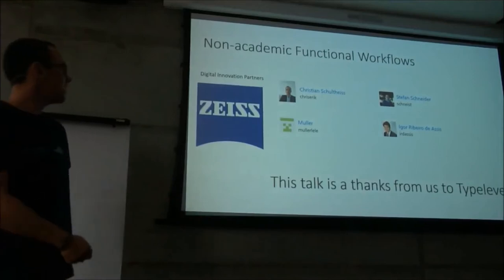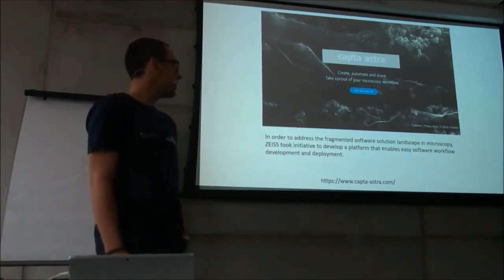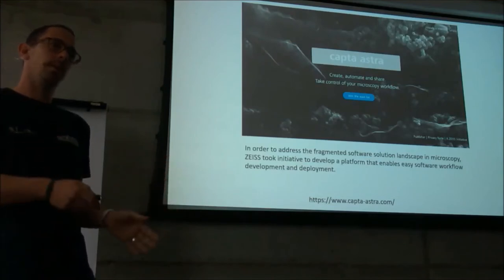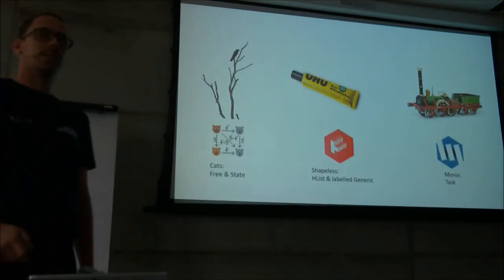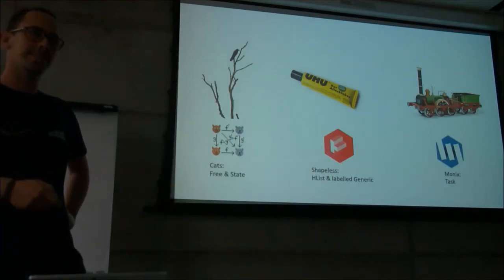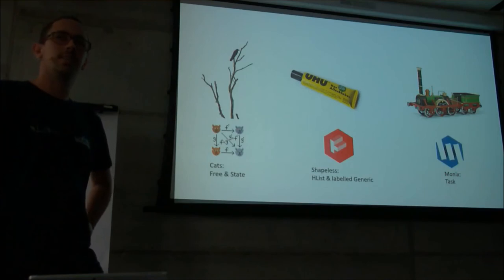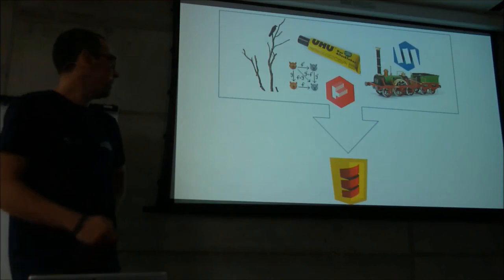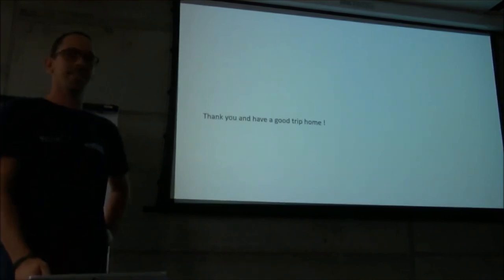Non-academic functional Workflows – Stefan Schneider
In this talk I want to report about how we used cats to build a domain specific language that enables us to compile workflows into later executable programs. We started with the idea of having a possibility to combine the multiple unconnected tools that are typically used to analyze an image acquired by our microscopes. The Free Monad in cats looked to us as the perfect fit to write a domain specific language that provides a lot of the advantages of an a modern functional compiler plus enforcing stack safety of the program, which would ultimately provided by third party users. We started developing with a team that had only very little experience in Scala and none with cats. Thanks to the good documentation, Scala Exercises and the straightforward mapping to functional principles, known to us from the university, we were able to get a prototype running for a trade show in 6 weeks.

* Event *

* Licensing *